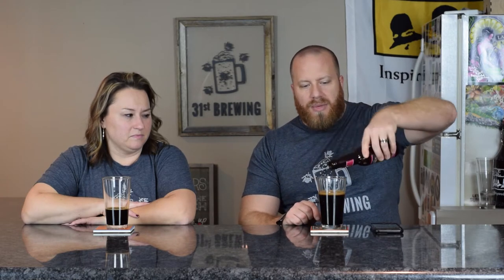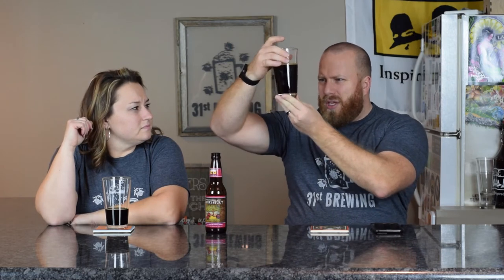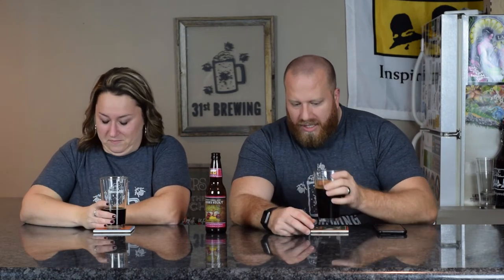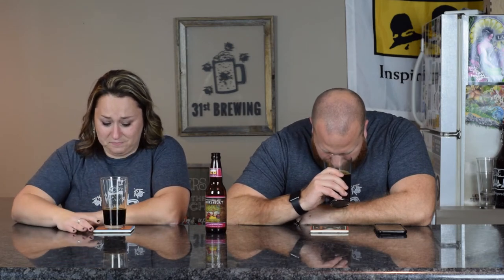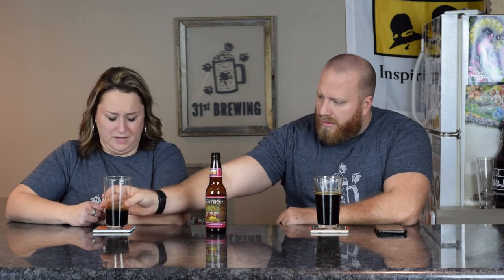Bell's Brewery Whiskey Barrel Aged Cherry Stout Beer Review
Bell's Brewery Whiskey Barrel Aged Cherry Stout is today's craft beer review. This craft beer is Aged for up to 12 months in whiskey barrels, our signature Cherry Stout evolves into something even more flavorful and complex. In this beer review, we will review the color, smell, and taste of this craft beer.

9.3% ABV